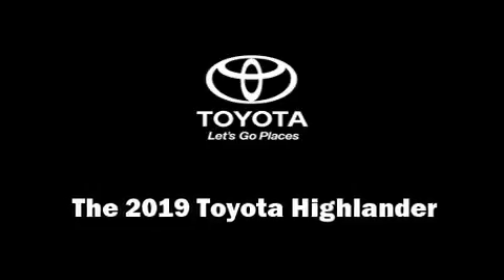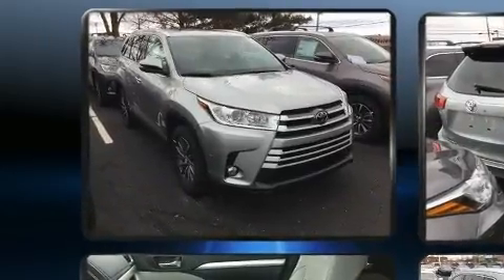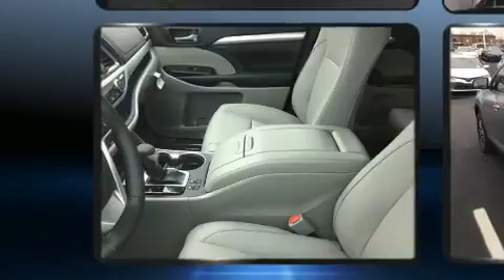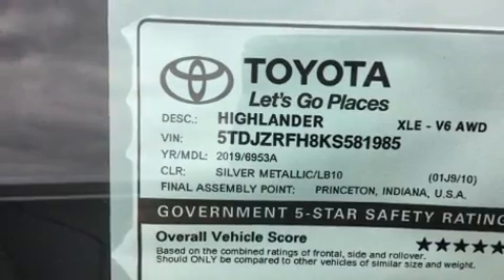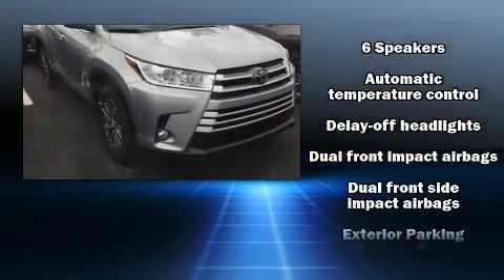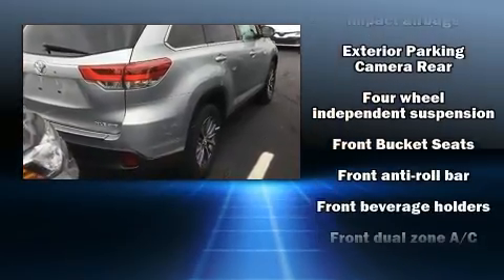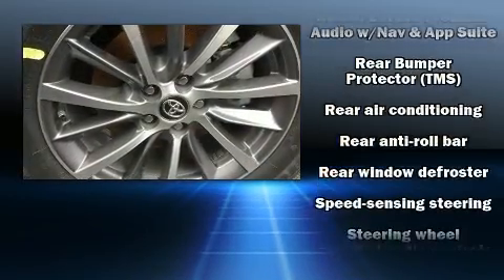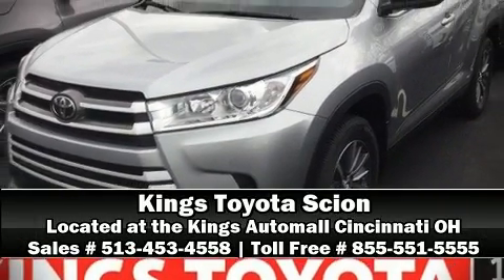2019 Toyota Highlander XLE in Cincinnati, OH 45249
Kings Toyota
4700 Fields Ertel Rd.

Load your family into the 2019 Toyota Highlander. It features all-wheel drive versatility, an automatic transmission, and a 3.5 liter 6 cylinder engine. Toyota prioritized practicality, efficiency, and style by including: a tachometer, an outside temperature display, power moon roof, power door mirrors and heated door mirrors, a power rear cargo door, lane departure warning, and a blind spot monitoring system. Third row seats provide an even greater maximum passenger capacity. Passengers are protected by various safety and security features, including: dual front impact airbags with occupant sensing airbag, front side impact airbags, traction control, brake assist, a security system, and 4 wheel disc brakes with ABS. Adaptive cruise control maintains a pre set distance behind the car ahead of you, simplifying highway driving and enhancing safety. We pride ourselves in consistently exceeding our customer's expectations. Stop by our dealership or give us a call for more information.